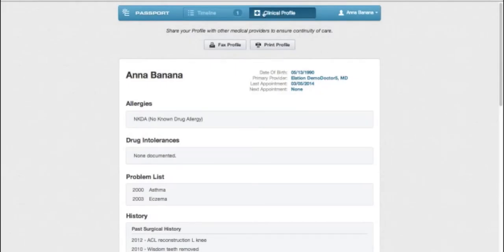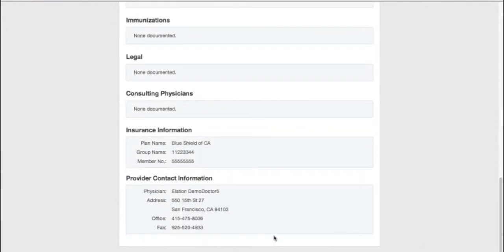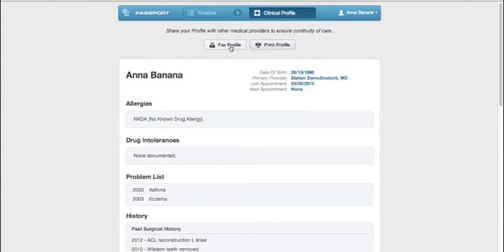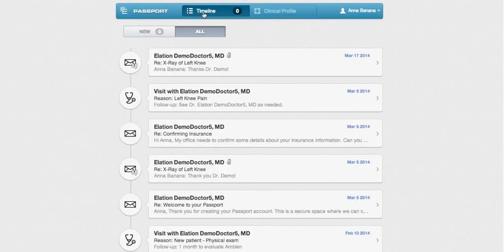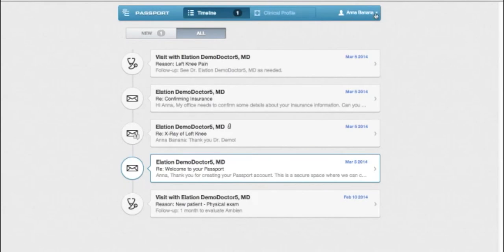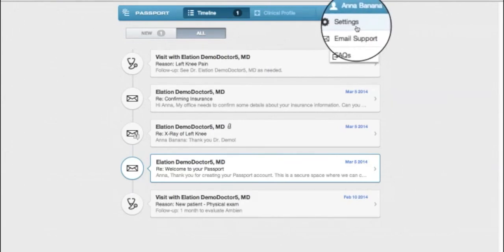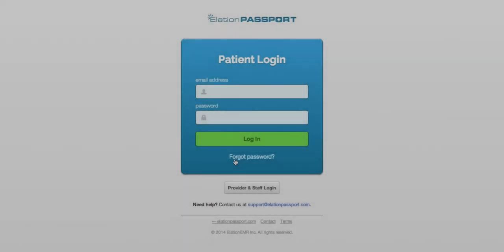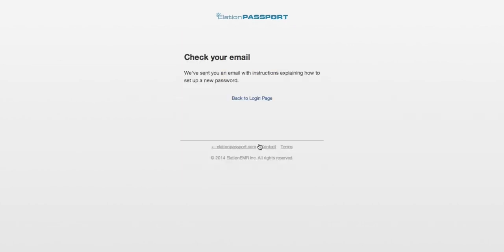Introduction to Elation Passport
Learn how to use Elation Passport in this short video orientation.